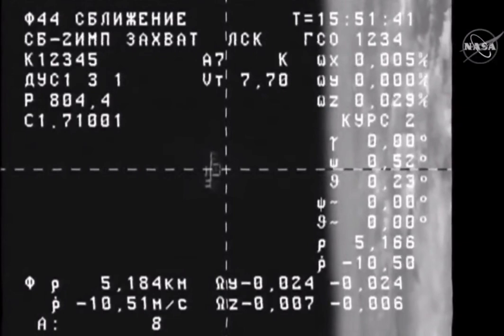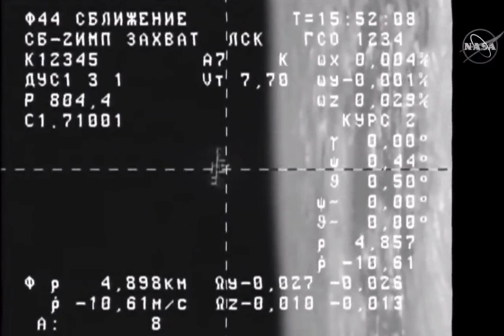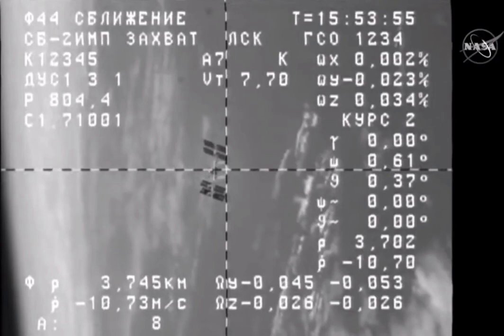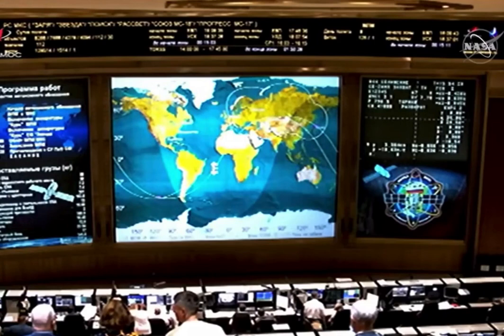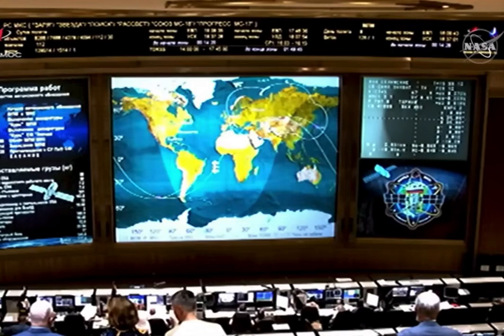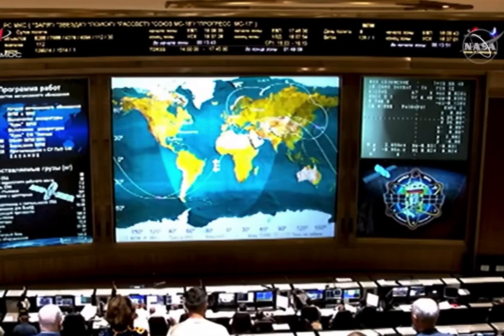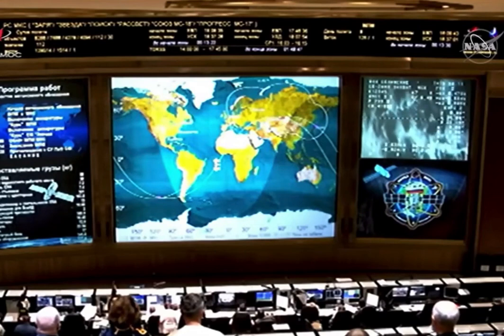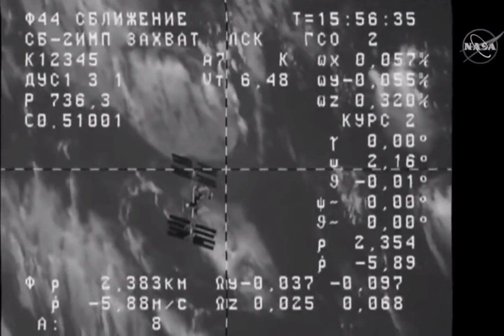Watch Russia's Nauka module perform retrograde maneuver to correct ISS approach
See the Russian Nauka multipurpose module perform a retrograde maneuver to correct it trajectory for docking with the International Space Station.

Credit: NASA